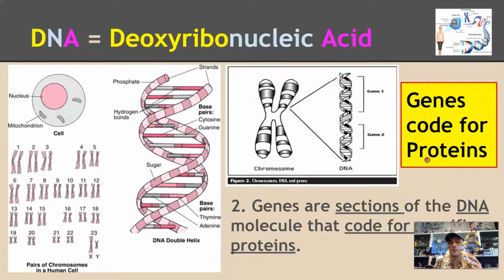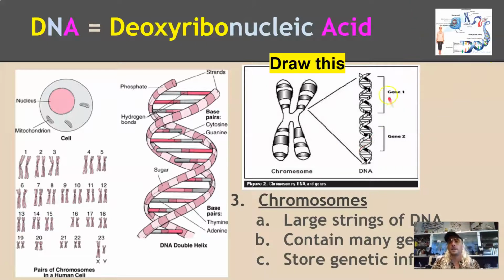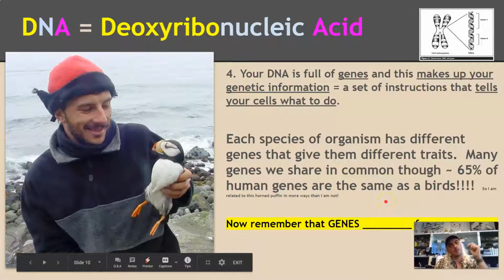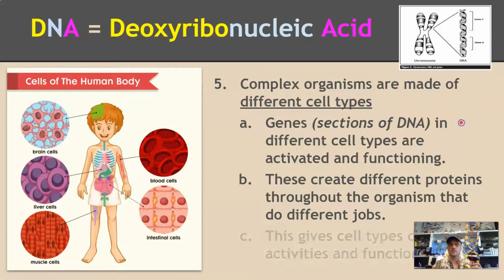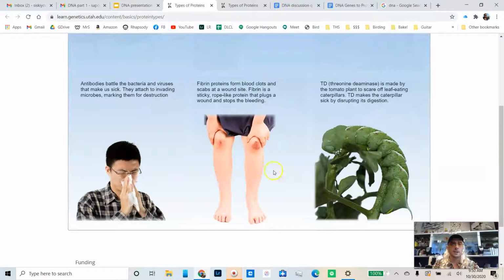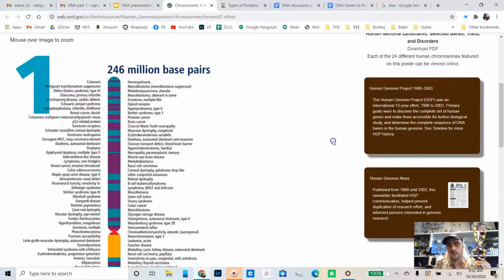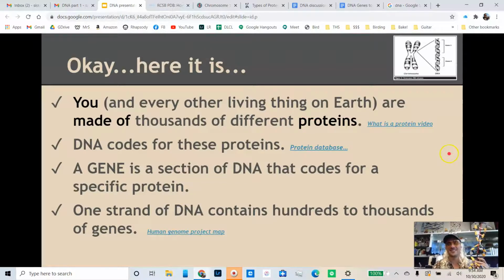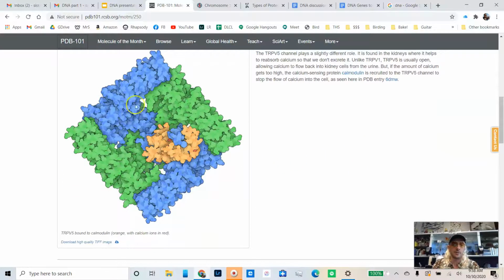DNA 1 - Genes and Proteins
DNA
High School Biology
Mr. Sapora